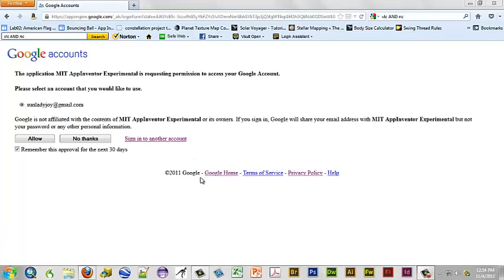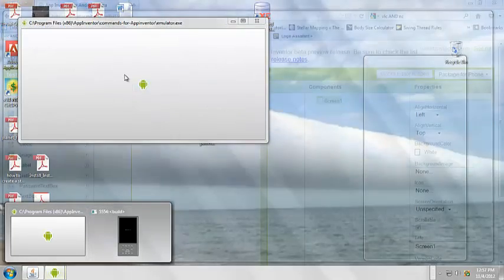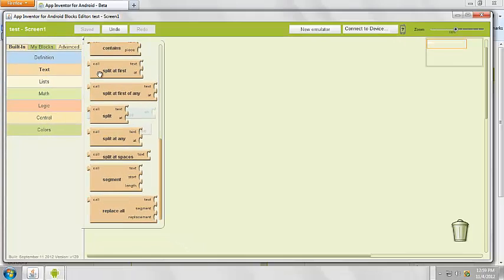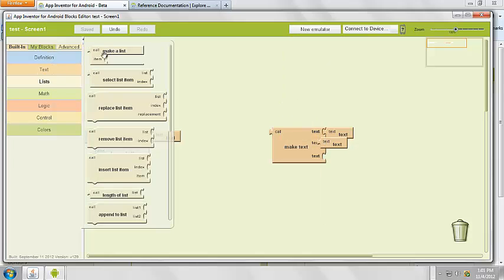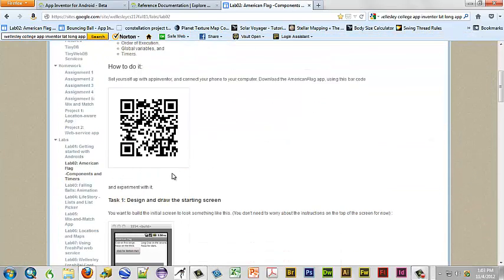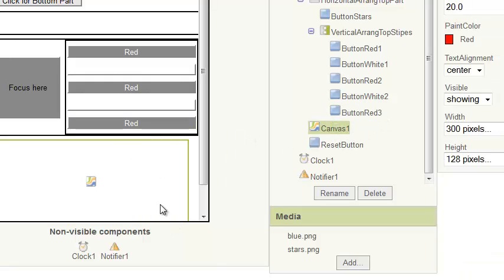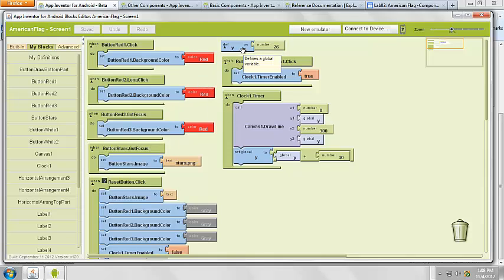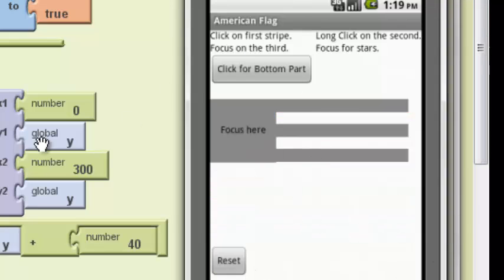App Inventor - Using the Emulator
This will show you how to set up the emulator and it will show you how to upload other people's App Inventor apps.  It also goes through the different blocks in the Blocks Editor.